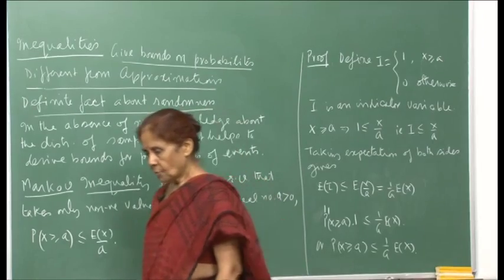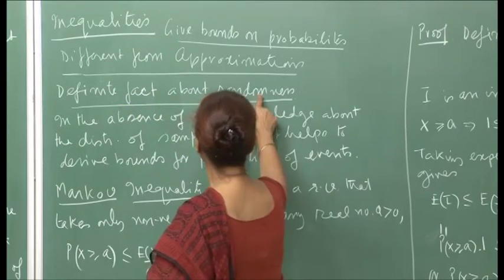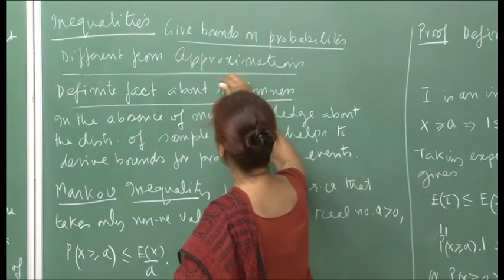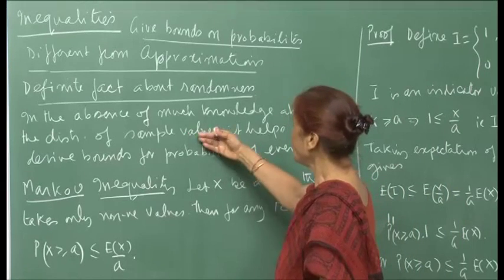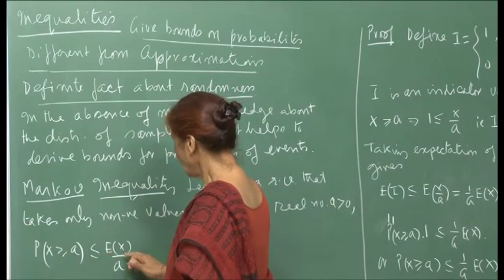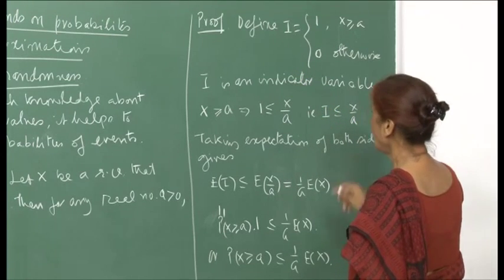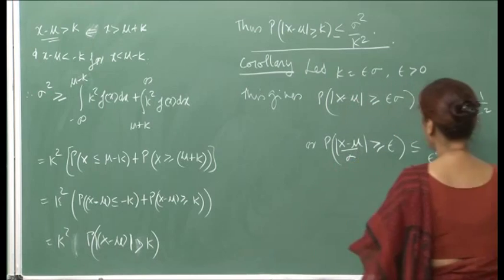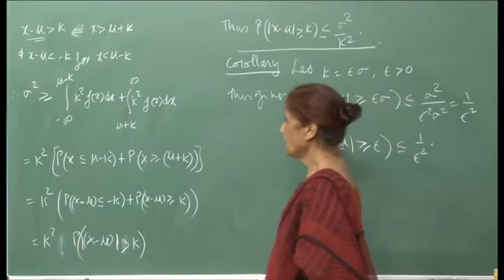Mod-01 Lec-19 Inequalities and bounds.